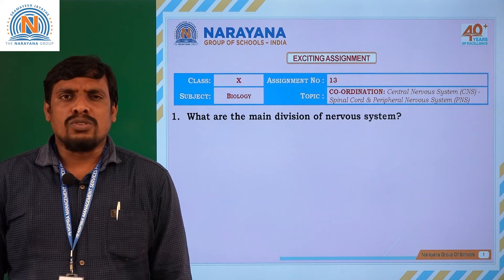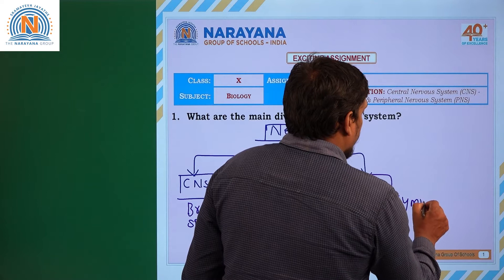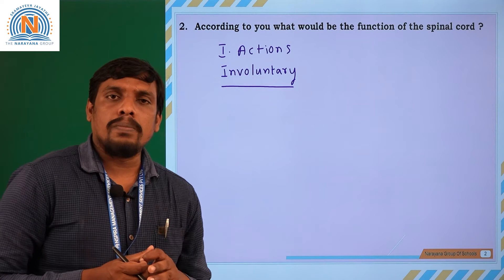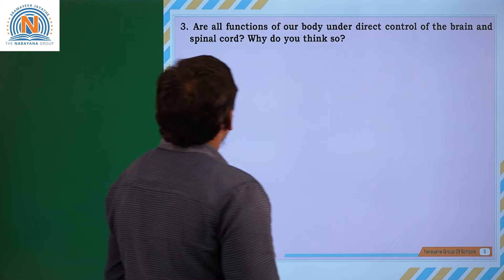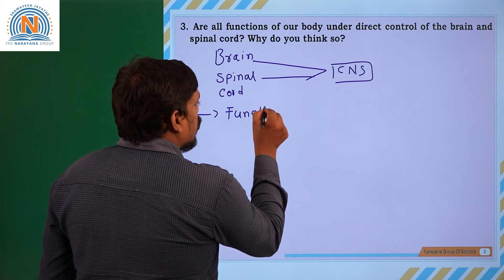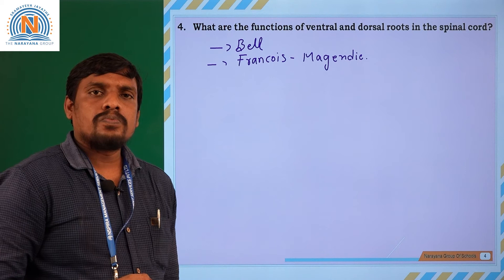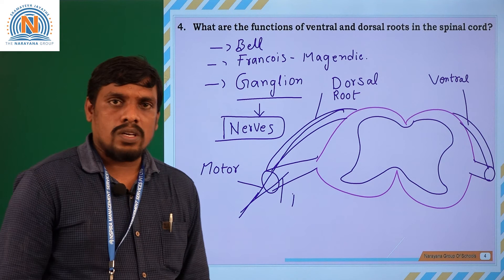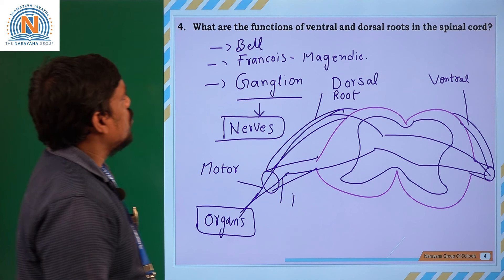TS X BIOLOGY ASSIGNMENT 13